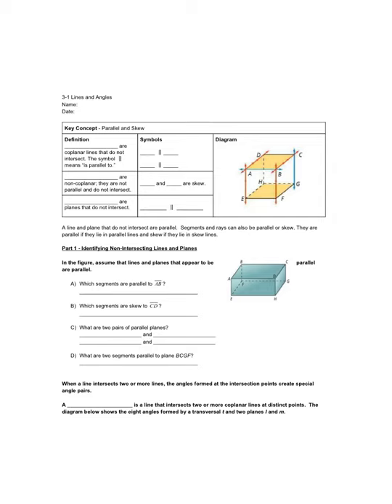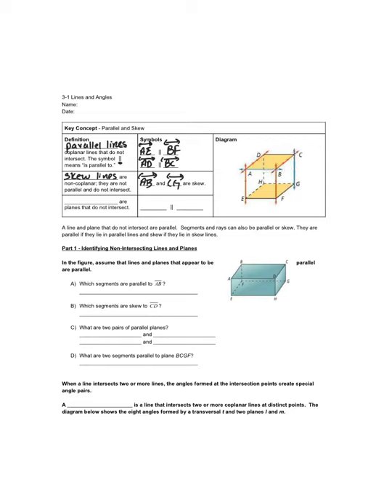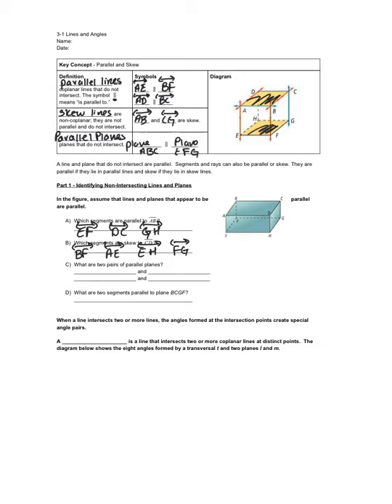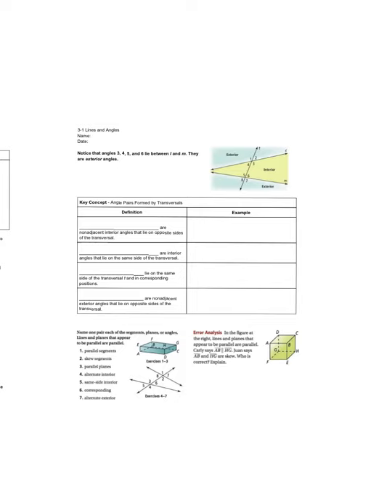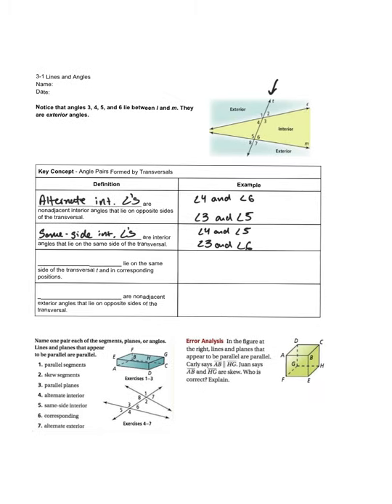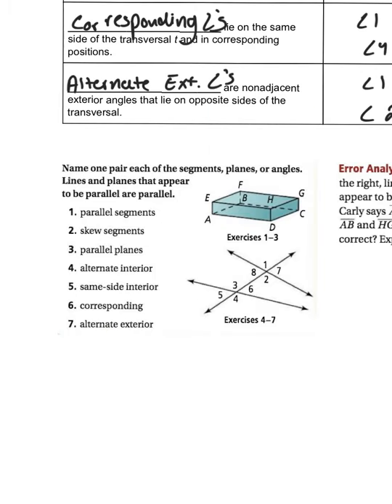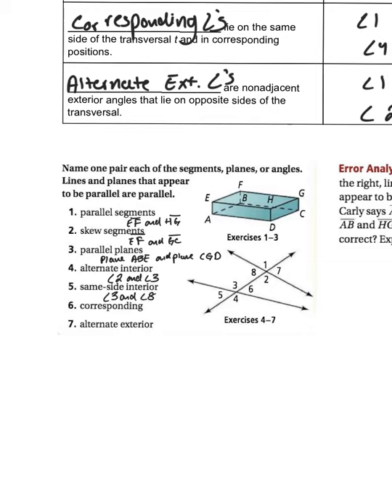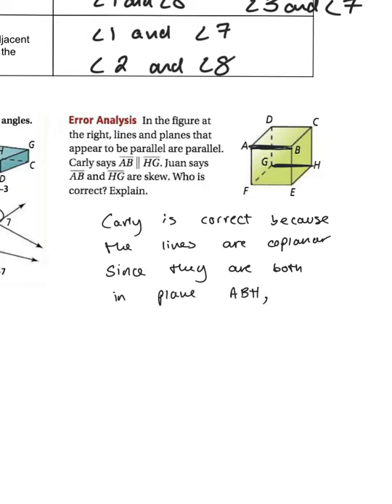3-1 Lines and Angles